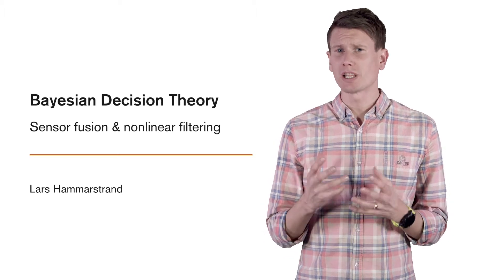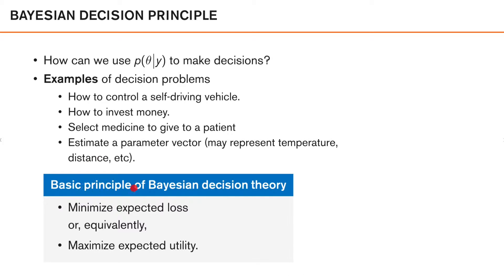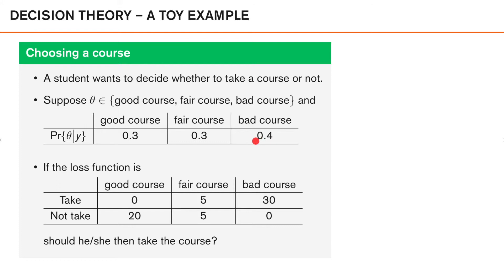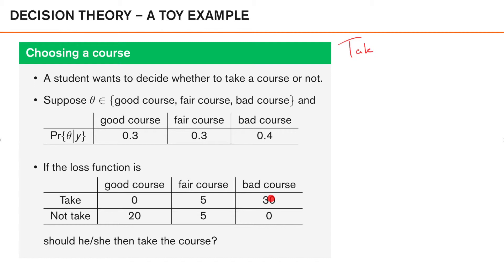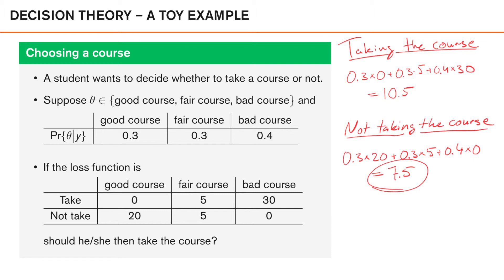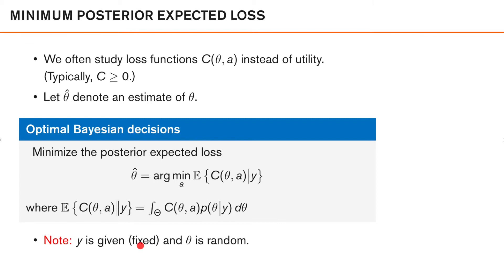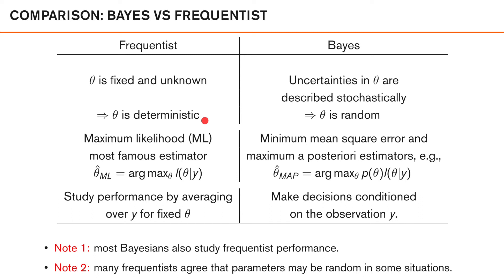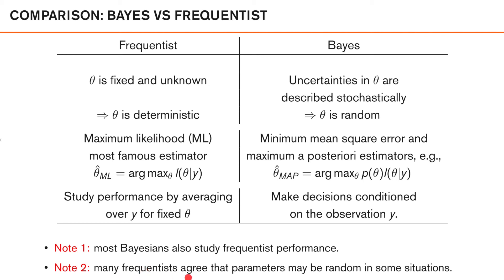2.4 Bayesian decision theory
In this lecture, we discuss how to make a decision using Bayesian principles to handle uncertainty.